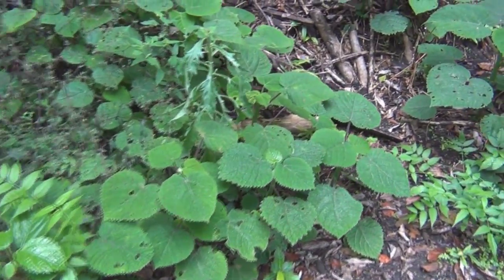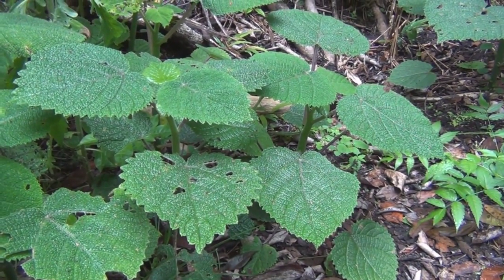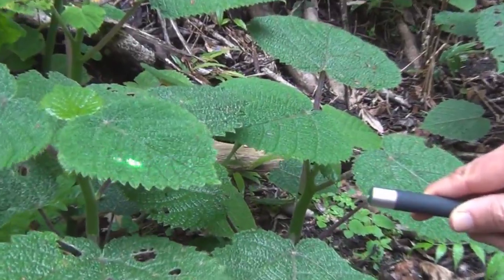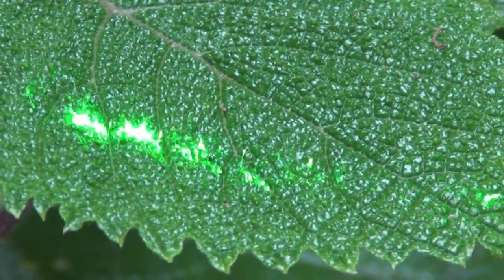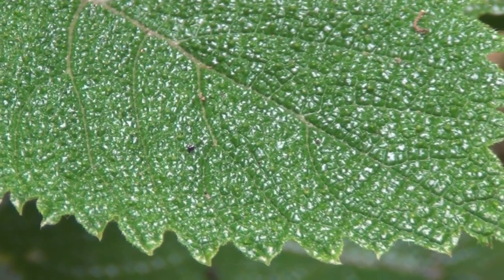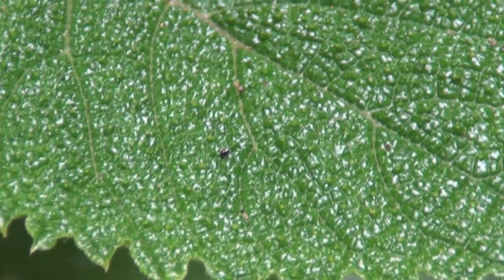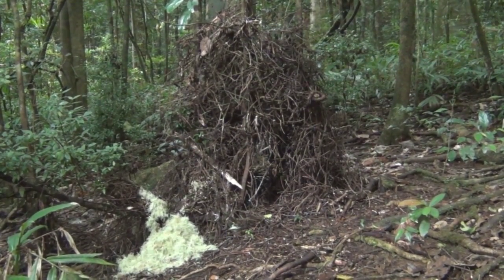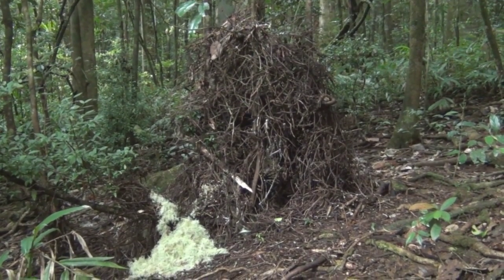Australia - Golden Bowerbird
Golden Bowerbird